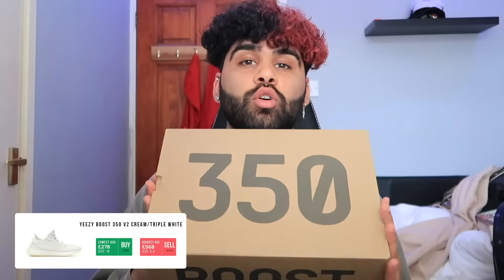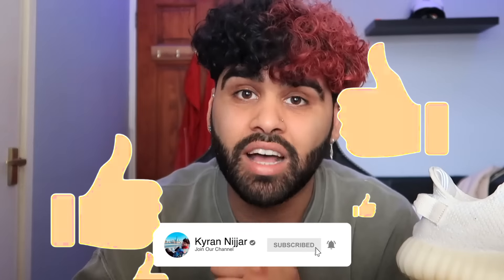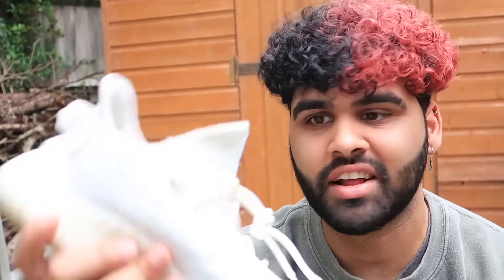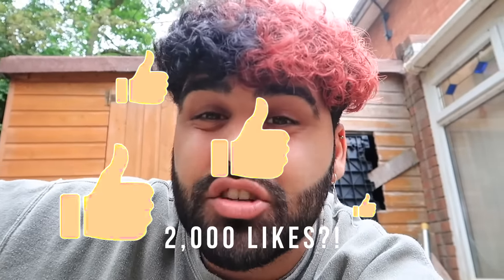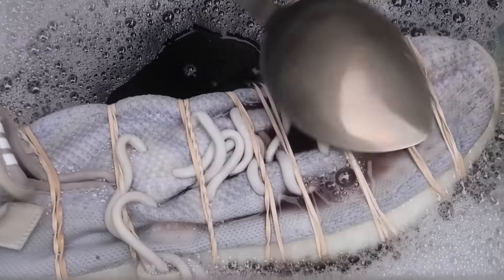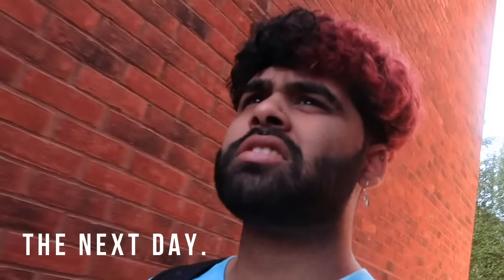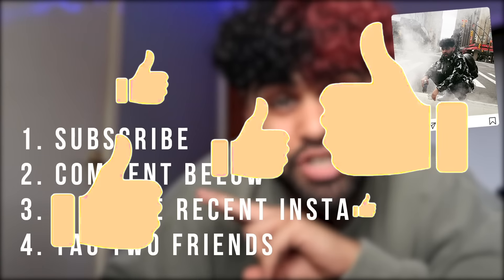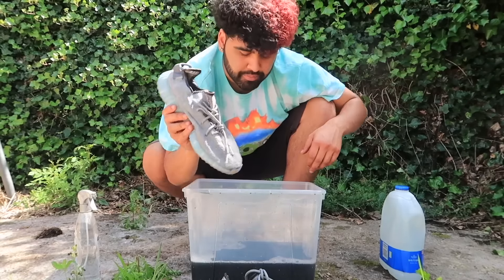TIE DYEING WHITE YEEZYS *AMAZING RESULTS*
Well I wasn't expecting this the results are amazing!!

My Snap Chat: KillKyran